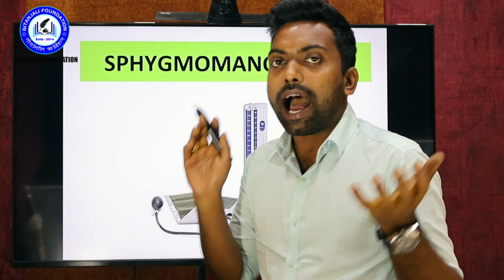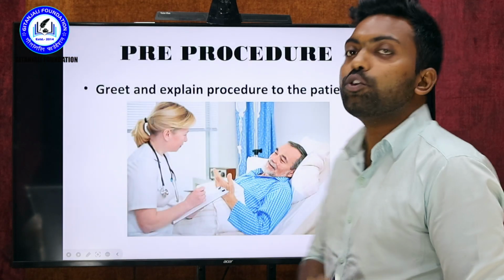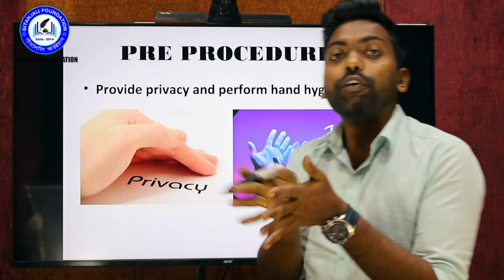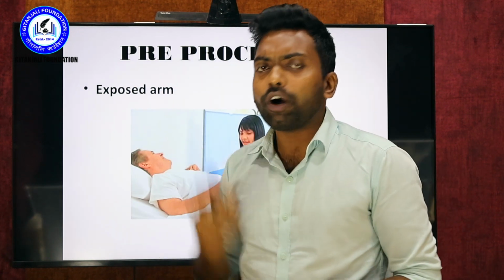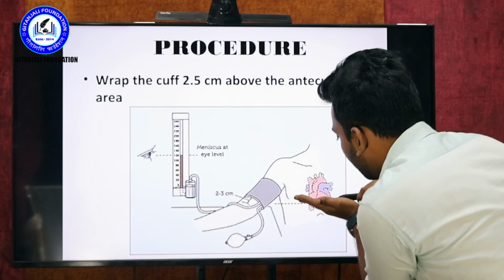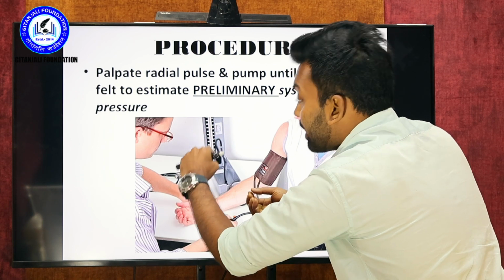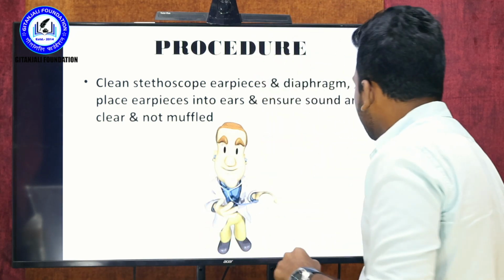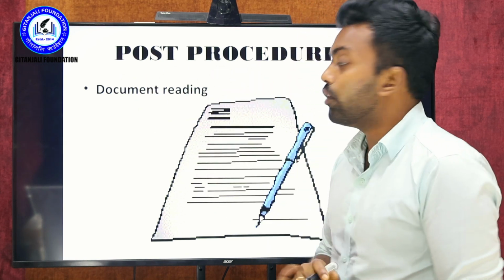Articles to measure blood pressure | Session 3 | By Sirisetti Prasad Sir | GF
Welcome back to our enlightening series on "Blood Pressure" within the nursing curriculum, presented by Gitanjali Foundation and led by the esteemed Mr. Sirisetti Prasad Sir. In this eagerly awaited third session, we embark on a detailed exploration of the indispensable tools used in blood pressure measurement.

With his unparalleled expertise and dedication to nursing education, Mr. Sirisetti Prasad Sir meticulously unravels the intricacies of the articles essential for accurate blood pressure assessment. From the classic sphygmomanometer to modern electronic devices, each tool has its unique features, advantages, and applications in clinical practice.

Throughout the session, Mr. Sirisetti Prasad Sir provides comprehensive explanations of the components of various blood pressure measuring devices, shedding light on their mechanisms and calibration procedures. He shares invaluable tips on selecting the appropriate cuff size, positioning the patient, and interpreting the readings effectively to ensure precise results.

Drawing from his vast experience in the field, Mr. Sirisetti Prasad Sir addresses common challenges encountered during blood pressure measurement and offers practical solutions to optimize accuracy and reliability. Through engaging demonstrations and interactive discussions, he empowers nursing students and healthcare professionals alike to master the art of utilizing these essential tools with confidence and proficiency.

Whether you're a novice learner or a seasoned practitioner seeking to enhance your skills, this session serves as a comprehensive guide to understanding and utilizing the articles required for precise blood pressure measurement. Join us as we unravel the mysteries behind these vital instruments under the expert guidance of Mr. Sirisetti Prasad Sir, enriching our clinical practice and elevating patient care to new heights.